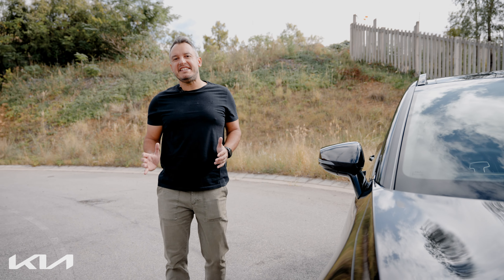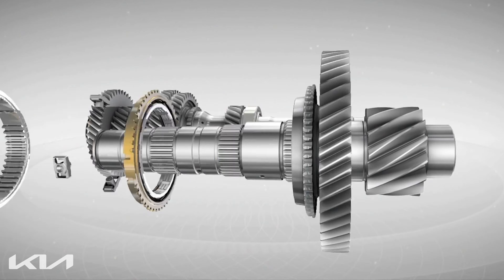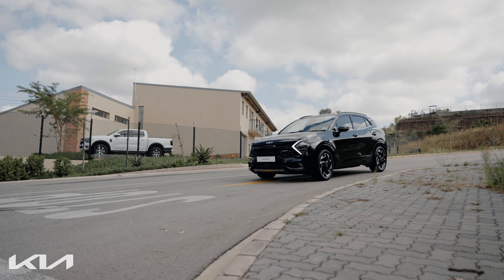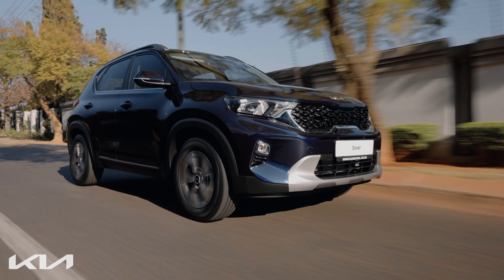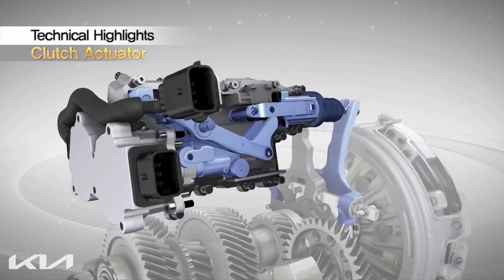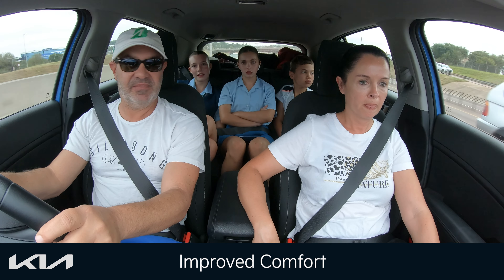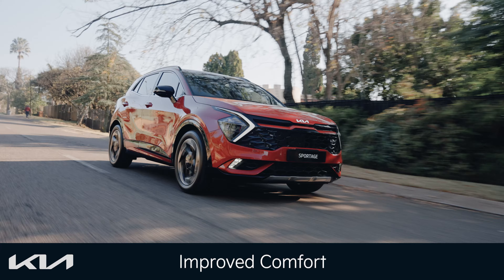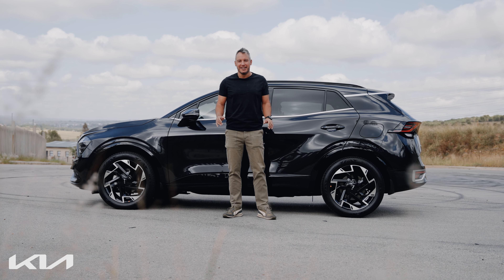Unlocking Efficiency: Kia's Derivatives with DCT Transmission.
Discover the next level of driving performance with Kia's derivatives featuring Dual Clutch Transmission (DCT). Dive into the seamless fusion of power and efficiency as we explore how DCT enhances your driving experience. From smoother gear shifts to improved fuel economy, these Kia models are setting new standards on the road. Join us as we unveil the technological marvels behind DCT and witness how Kia continues to redefine driving dynamics. Don't miss out on the future of automotive innovation!